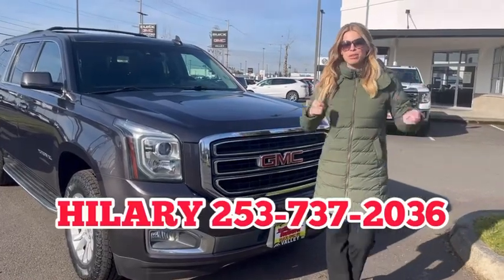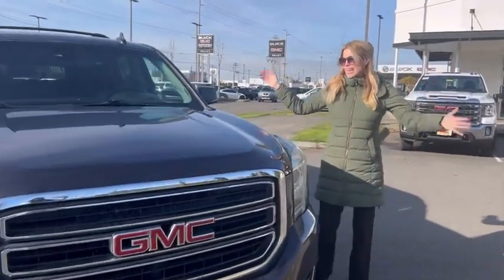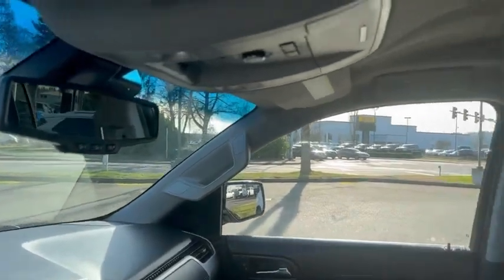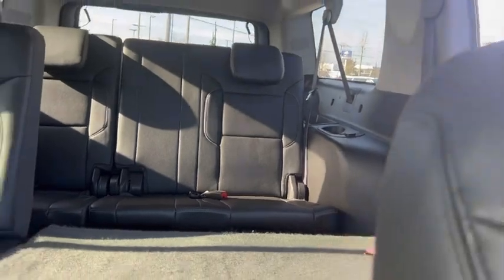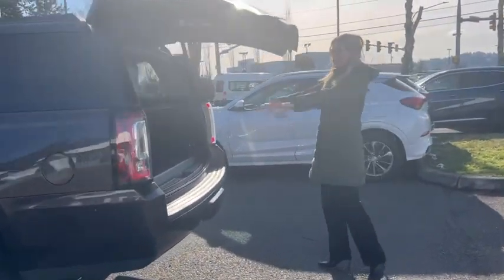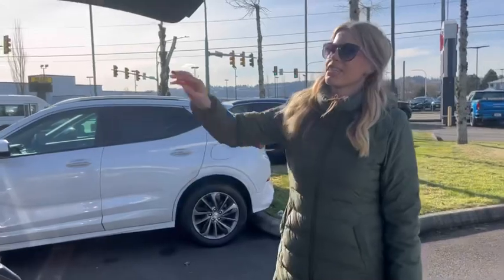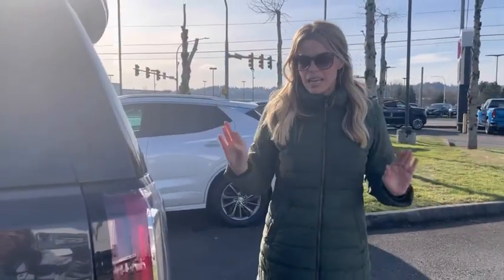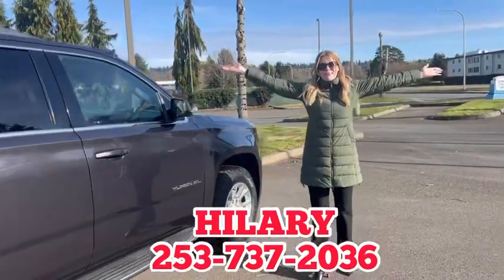2017 GMC YUKON XL FOR SALE!